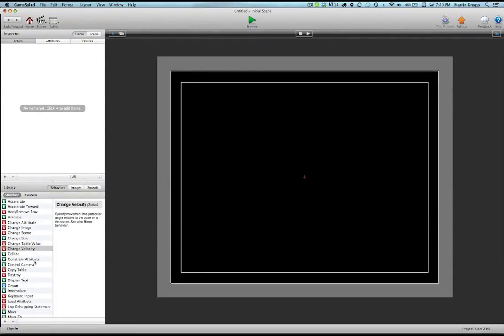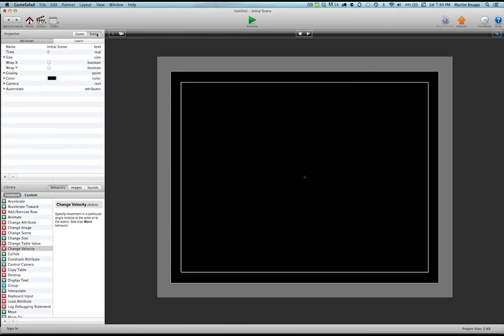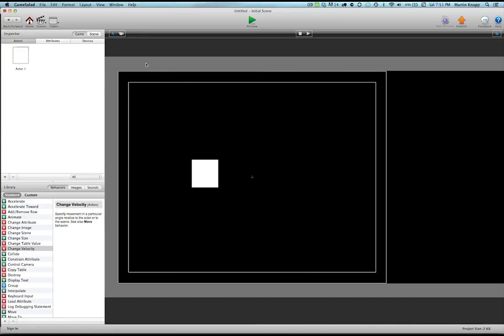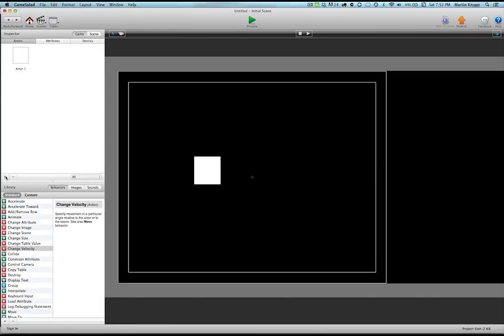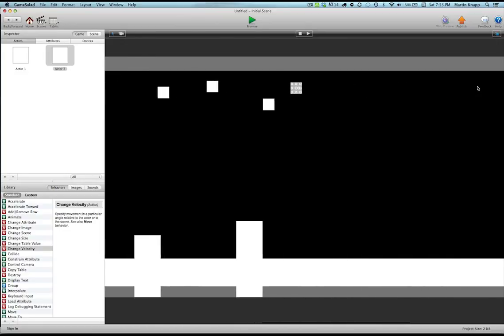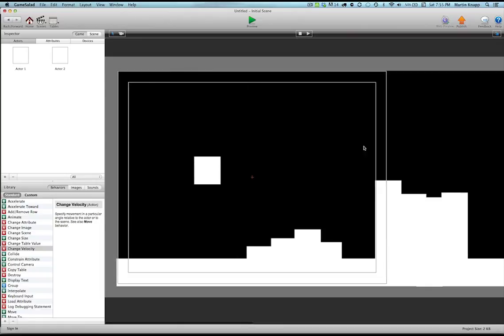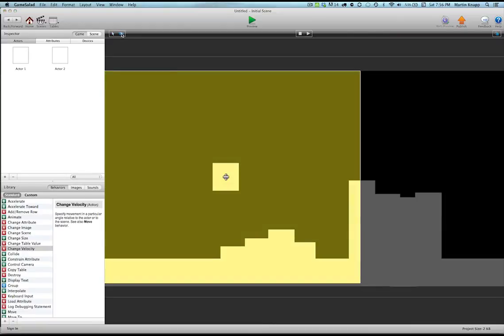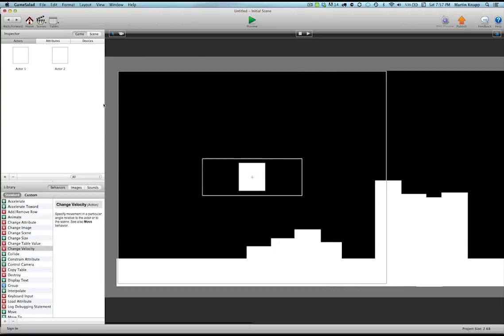9 CONTROL CAMERA BEHAVIOR